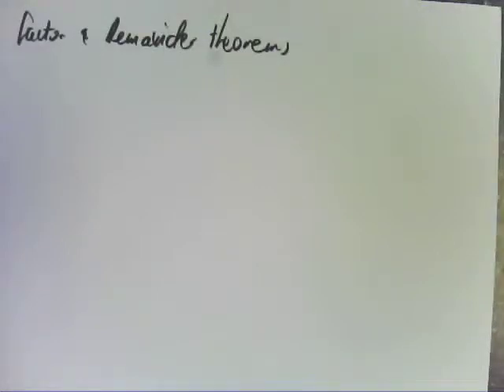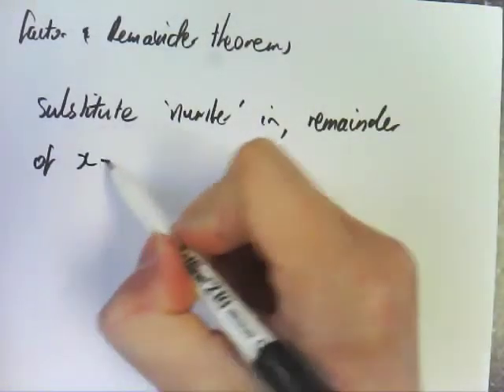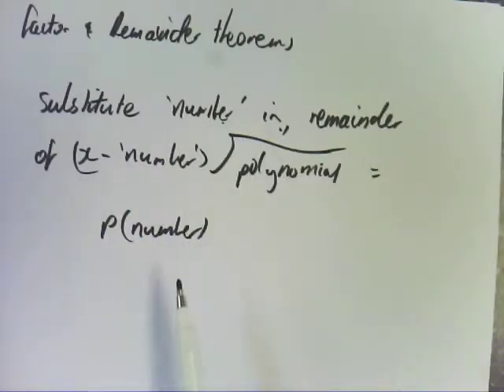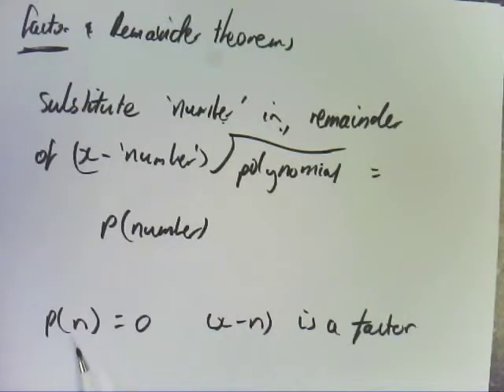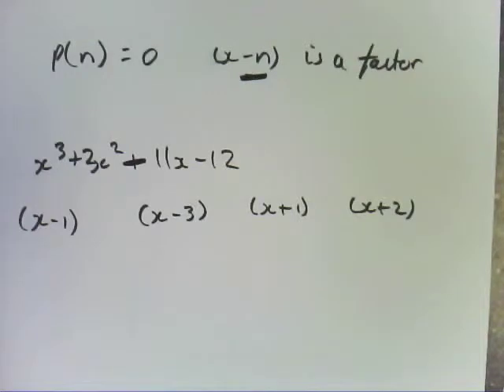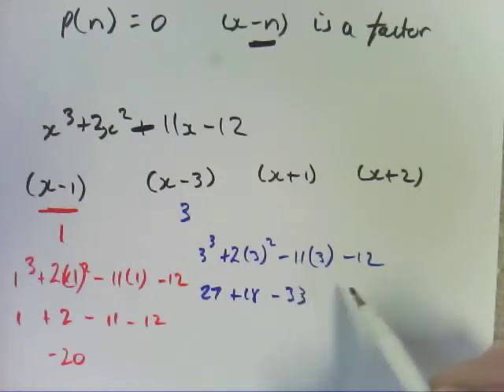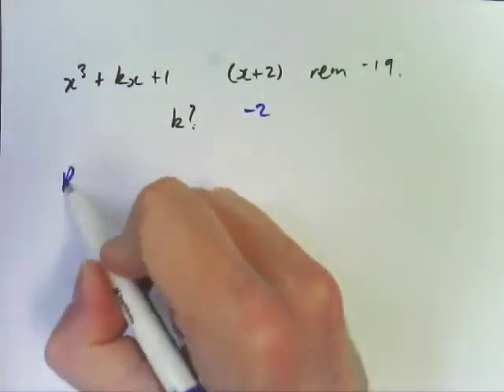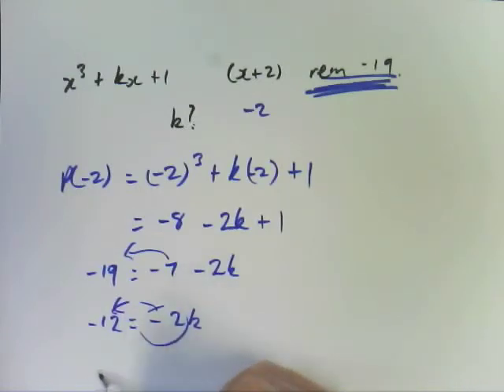3D - Remainder and Factor Theorems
These videos are designed to teach my students specific VCE Maths Methods concepts. They are linked to Jacaranda Maths Quest 11 Mathematical Methods CAS TI-NSPIRE Edition. This video is about the remainder and factor theorems. These videos are now being recorded in a classroom setting with students.